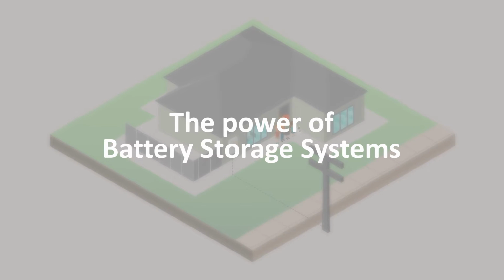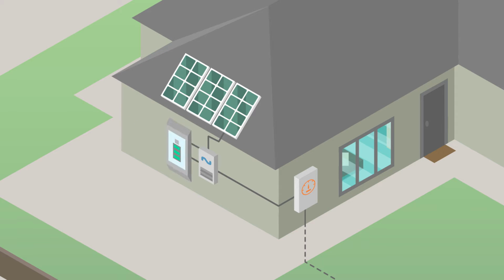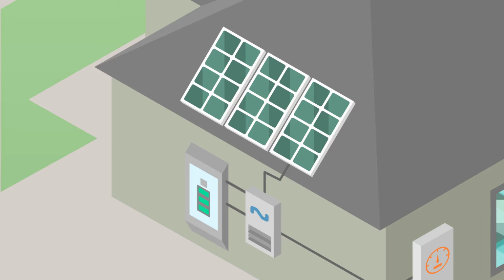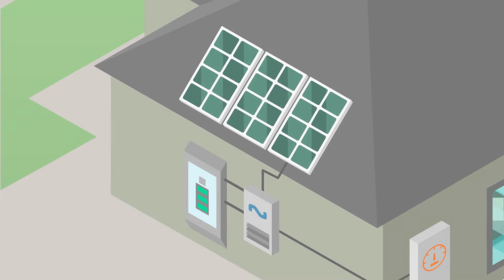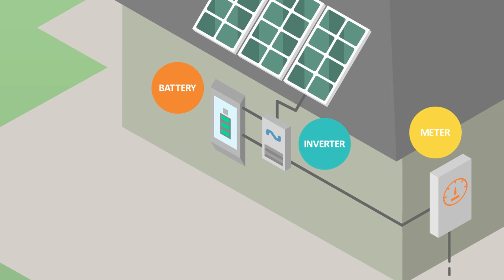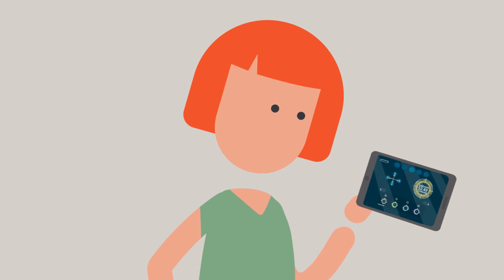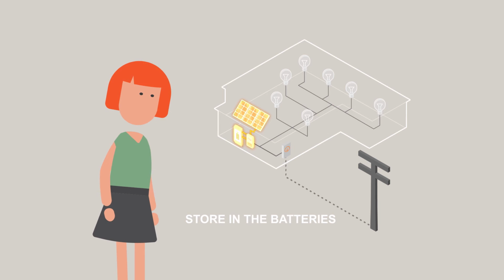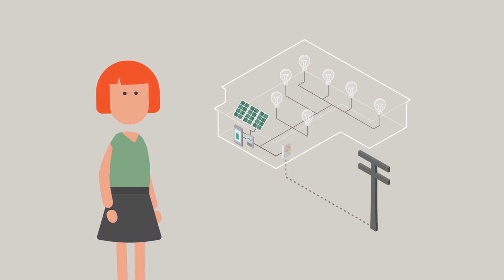SA Power Networks Residential Battery Storage Trial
Learn more about the SA Power Networks Residential Battery storage trial.